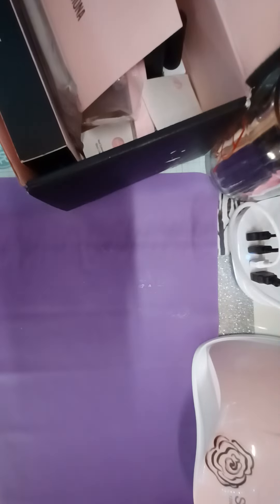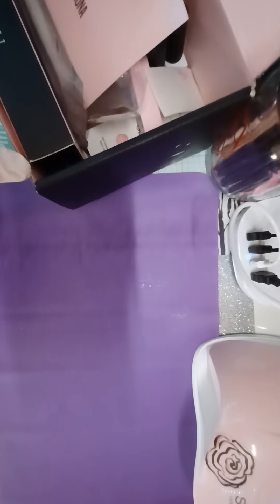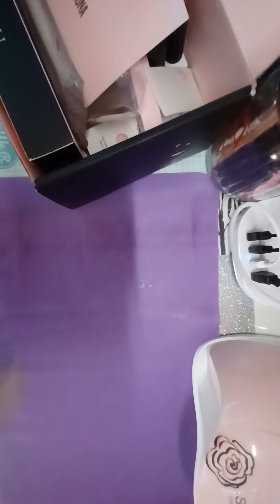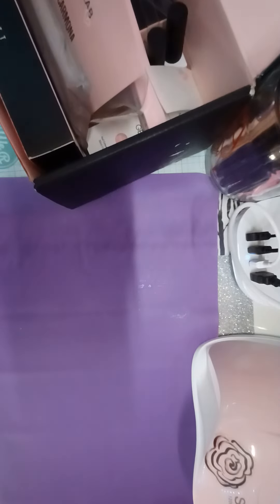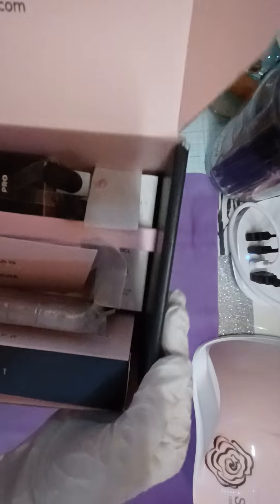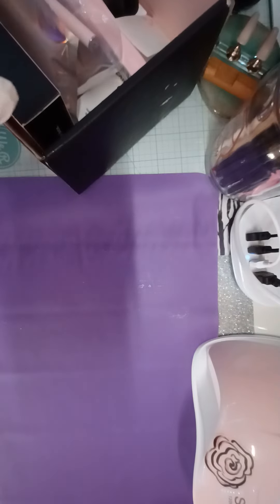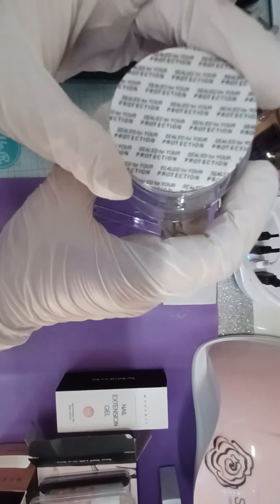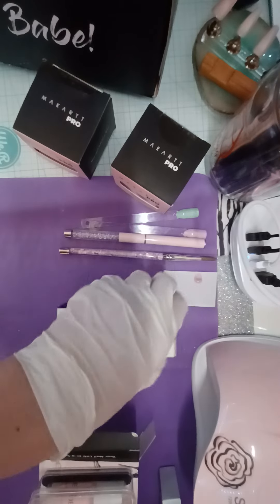Makartt Your Nail Lab January Box|Different items recieved!!